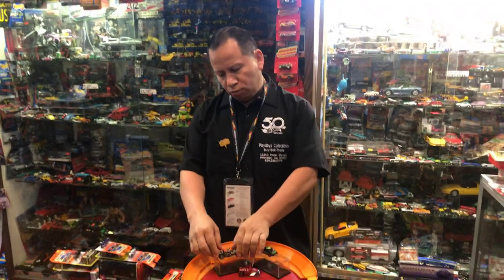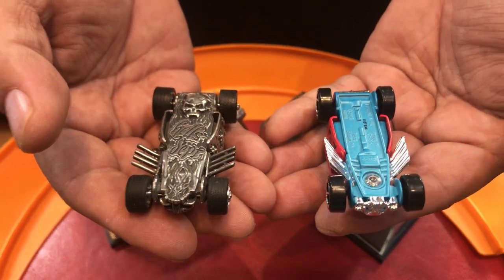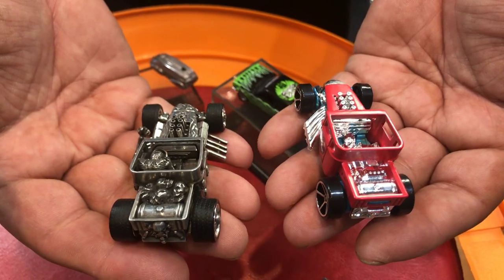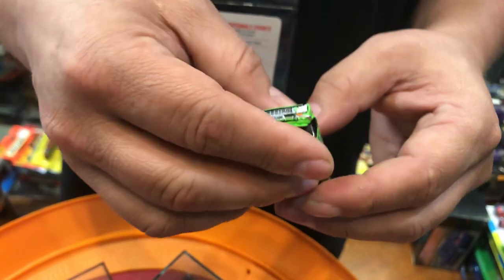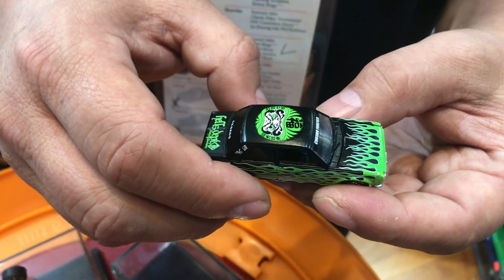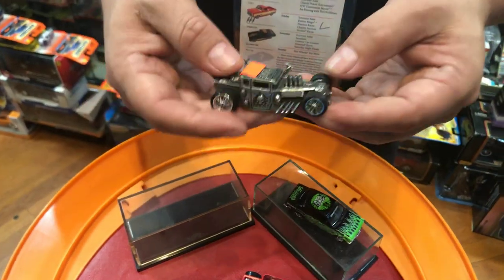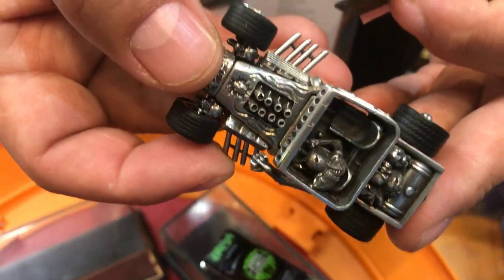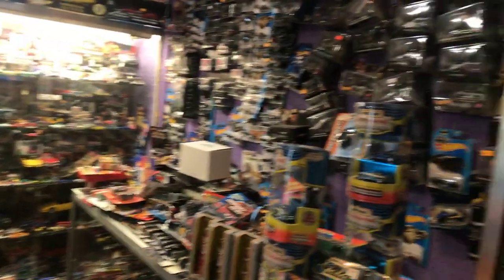Playdays Collectibles and Chojiro D. Crazy/Hells Dept. Boneshaker. 9.12.18